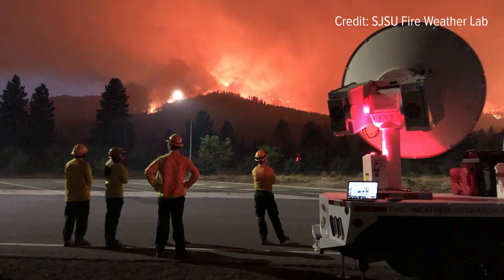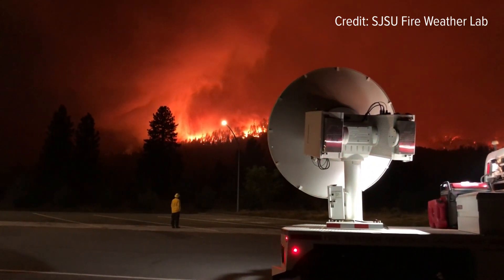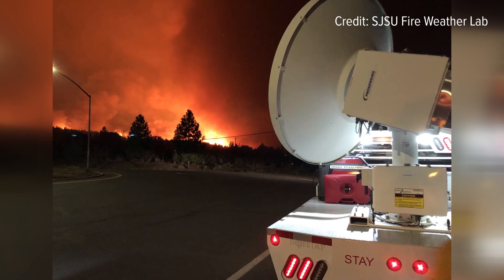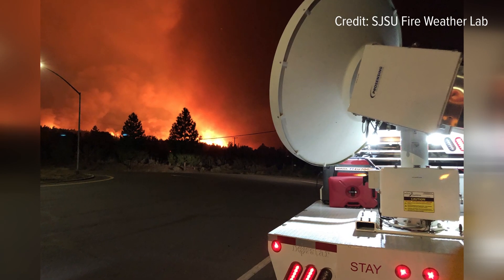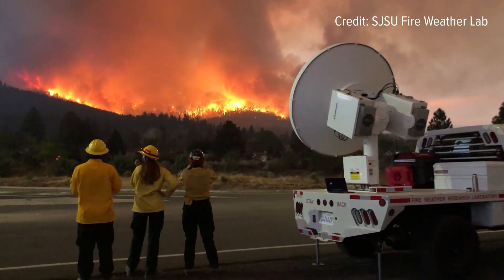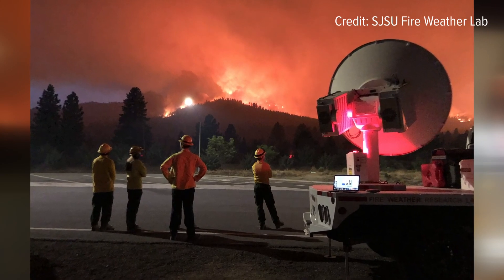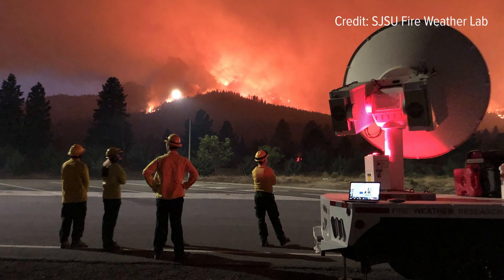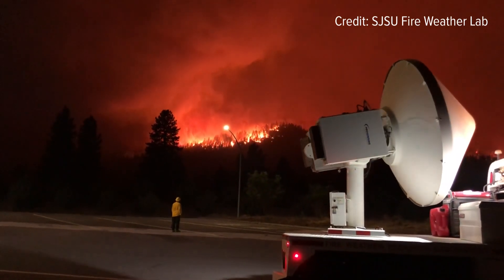San Jose State University's Fire Research Lab explains data-gathering process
The San Jose State University Fire Weather Research Lab goes inside fires for a more detailed weather analysis.